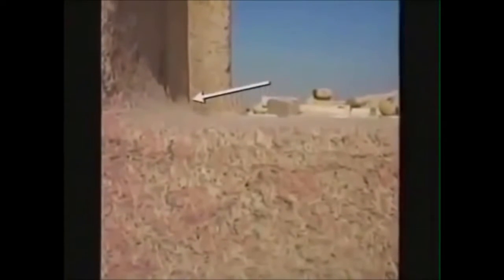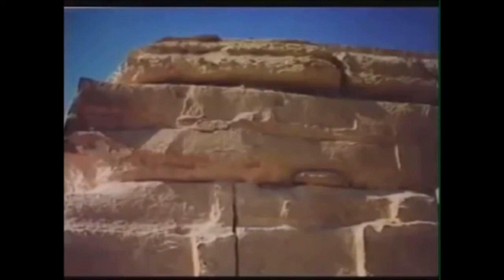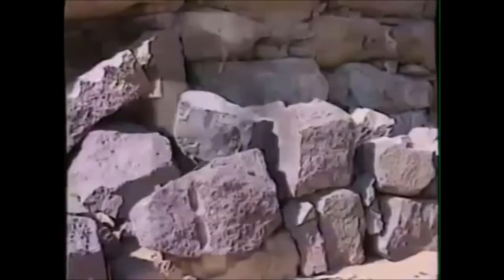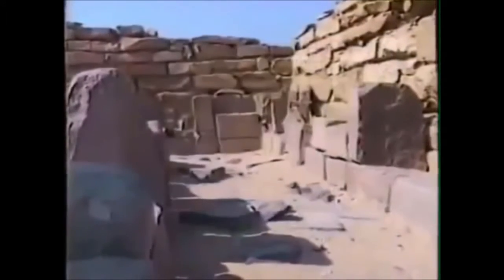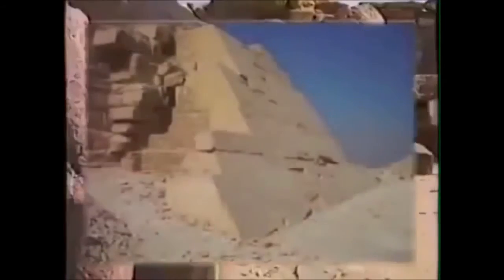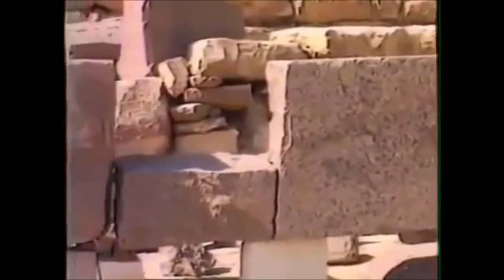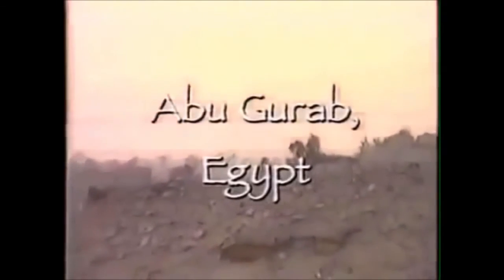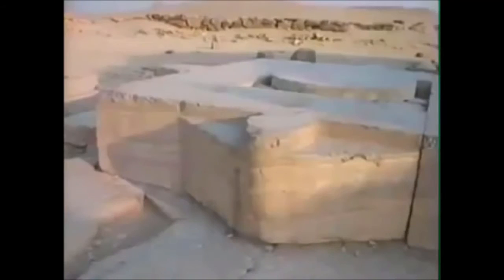Ancient Egypt Technology - Its Link to Giants and Fallen Angels (Part 2)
We all know that the structures built in ancient Egypt could not have been done by the tools at the time. Its my contention that Genesis 6:4 holds the answers to how these structures were made. This video has some of the strange pictures from Egypt along with the first half of a break down of how it was impossible for the structures to be built the way we are told they were.

This Sling & Stone